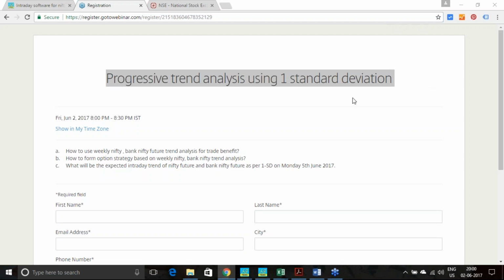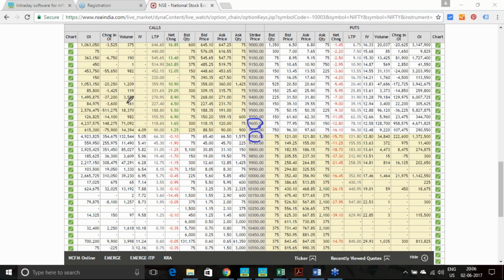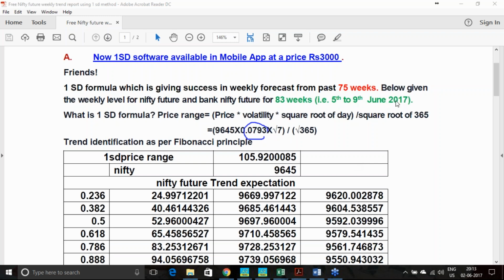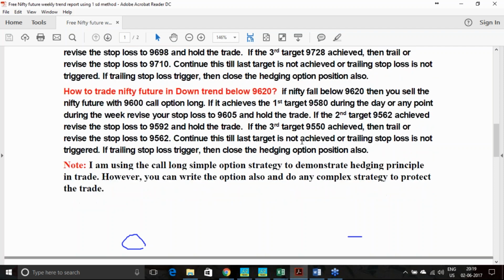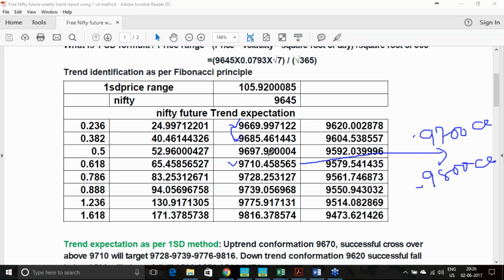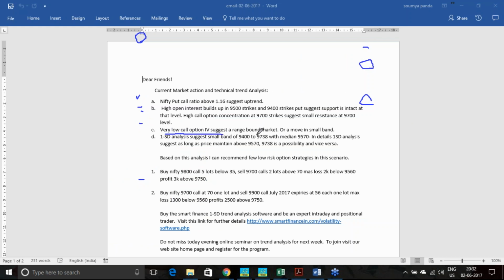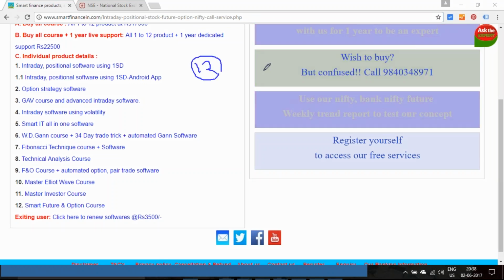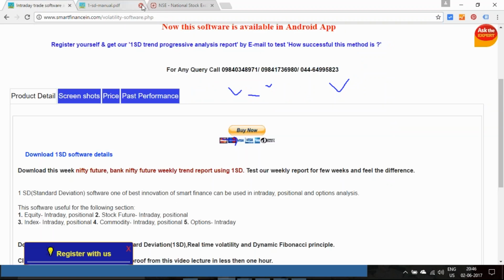Nifty future trend analysis for the week 5th to 9th June 2017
Recording of Progressive trend analysis webinar held on 2nd June 2017.  In this video i have explained the various way to analyse the nifty future weekly trend using the 1st standard deviation method.